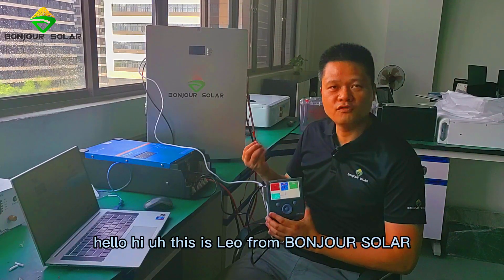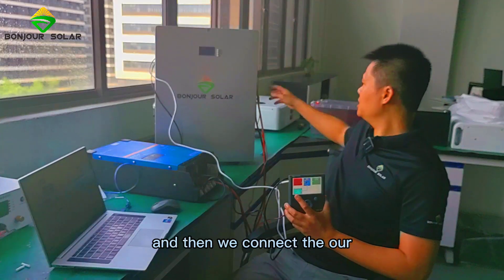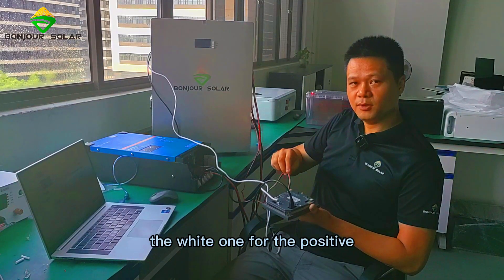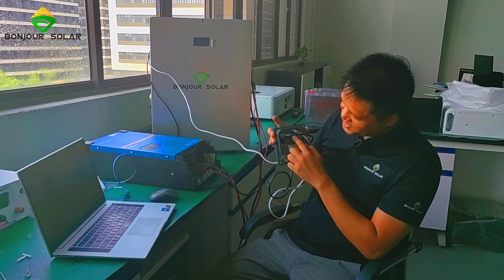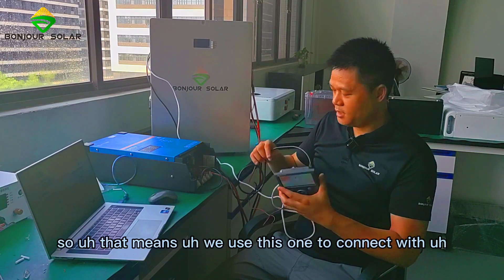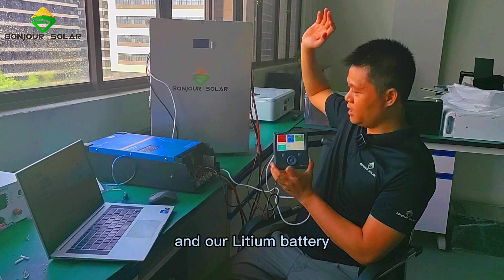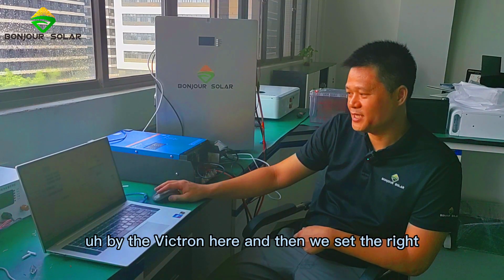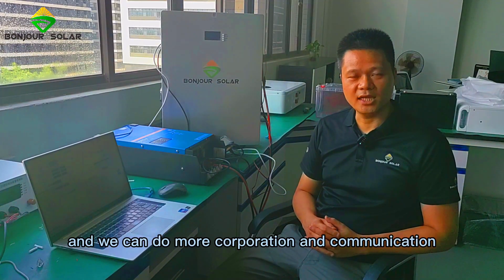BONJOUR SOLAR lithium battery BMS communicate with VICTRON inverter